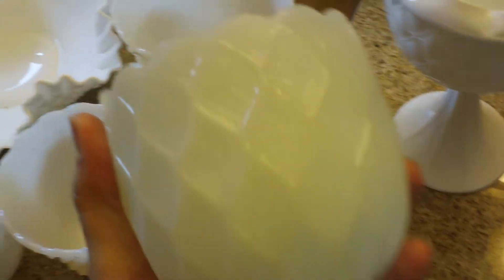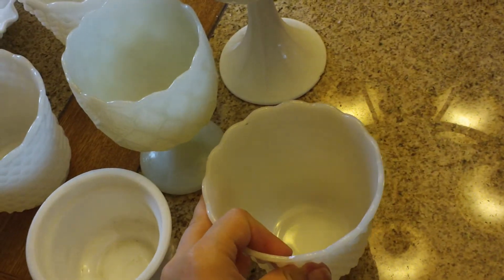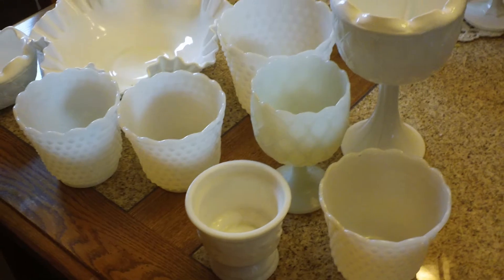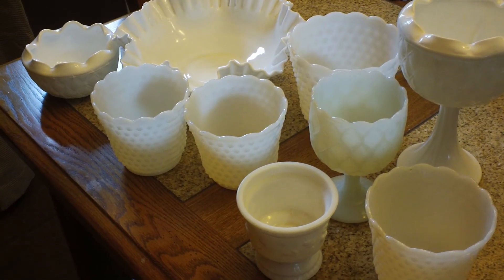Uh oh! Another Milkglass haul!